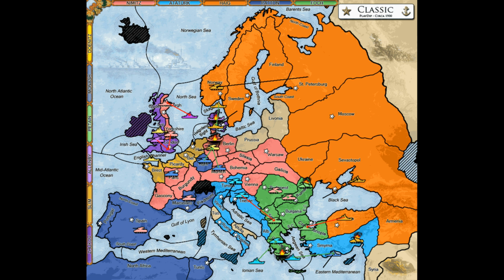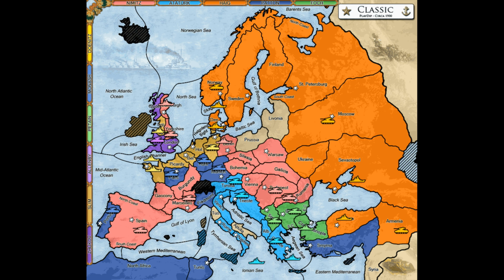Escalation Game Diplomacy Commentary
Here's my after action report on the game "escalation game," game number 187383, which I played on PlayDiplomacy on the classic map under Escalation rules (described

And credit for any subtitles belongs to Perygl, for Romanian, to pompodopompom, for French, and to Sploack, for Italian.